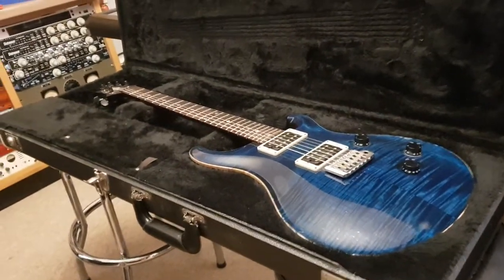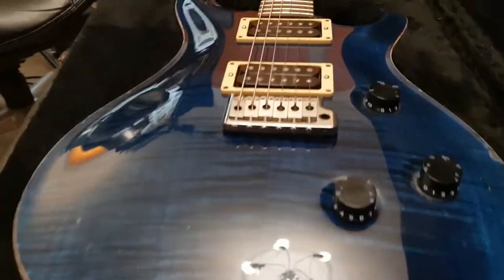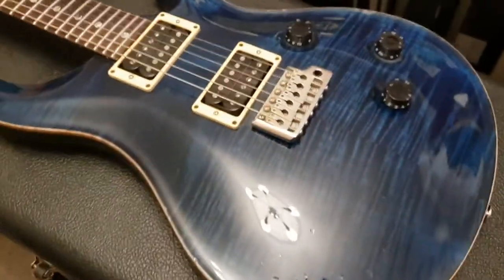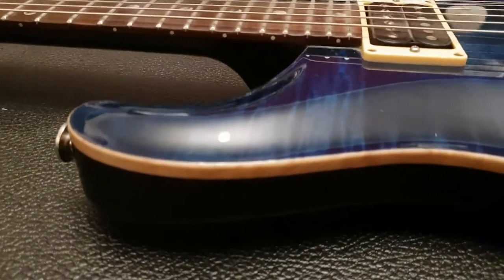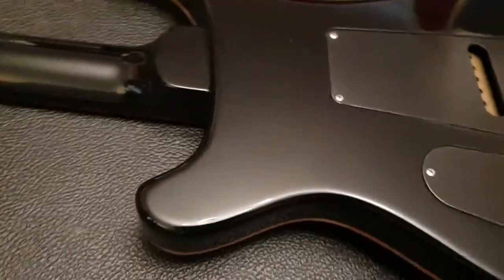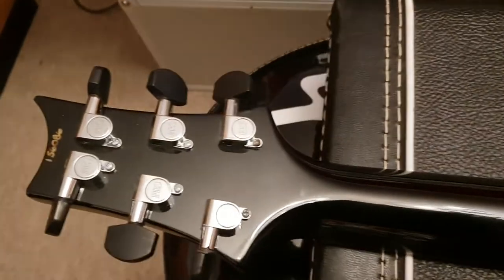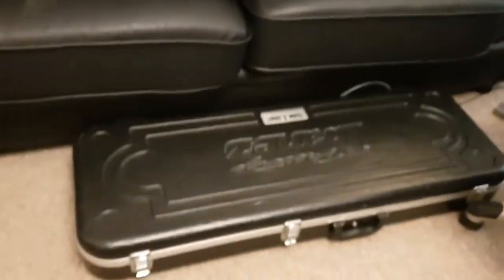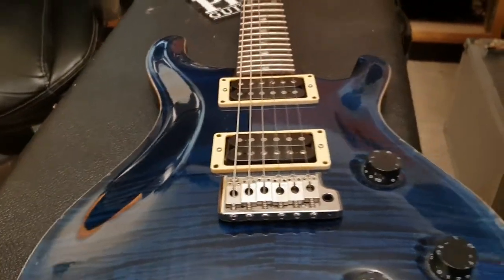PAUL REED SMITH PRS CUSTOM 24 BLUE FLAME TOP MOON INLAY GUITAR UP CLOSE VIDEO REVIEW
PAUL REED SMITH PRS CUSTOM 24 BLUE FLAME TOP MOON INLAY GUITAR UP CLOSE VIDEO REVIEW AT ESSEX RECORDING STUDIOS